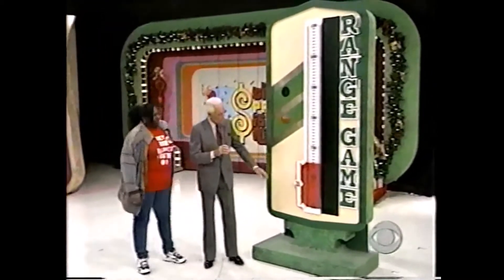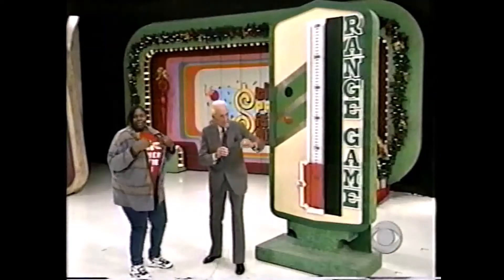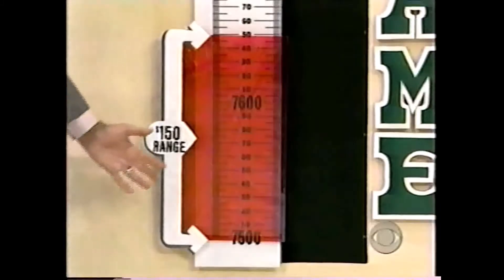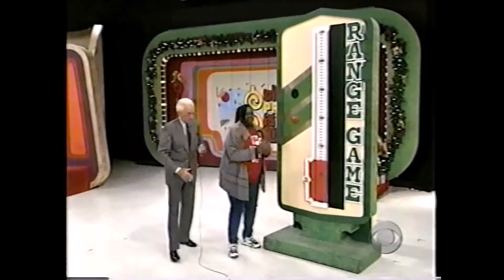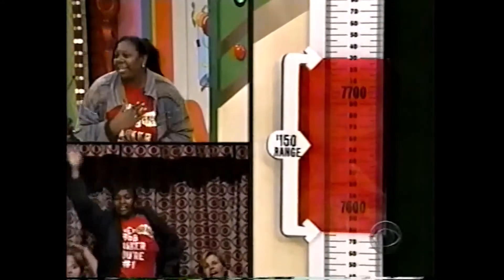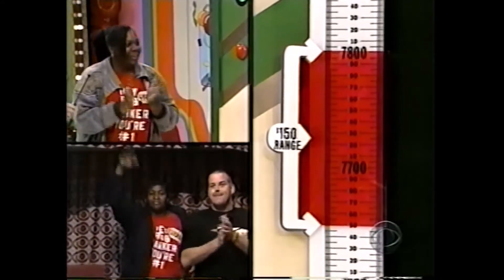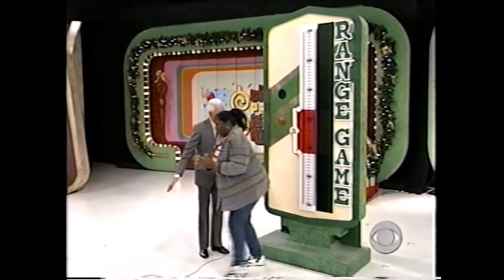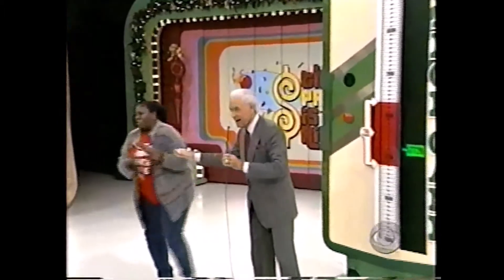TPiR (12/20/1999) S28 Xmas Week - Day 1: Pamela Steverson | "Range Game" For A GEM Car!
This is Pamela Steverson playing "Range Game" for a GEM Car on "TPiR: S28 Xmas Week - Day 1" since 12/20/1999!
(AKA Monday, December 20, 1999!)